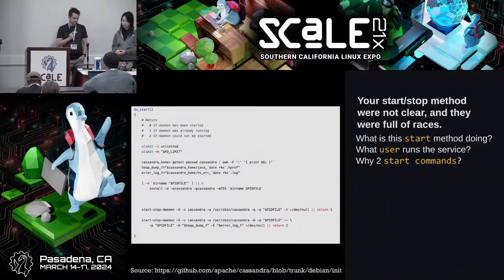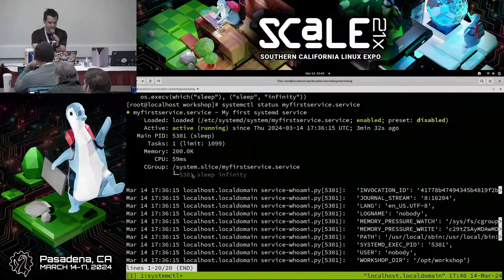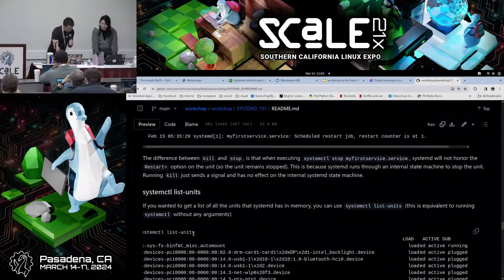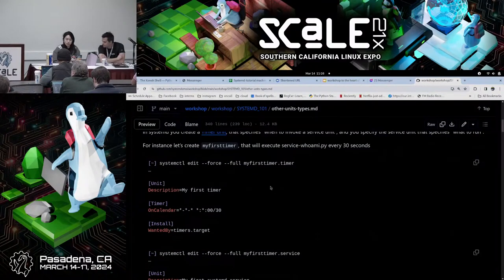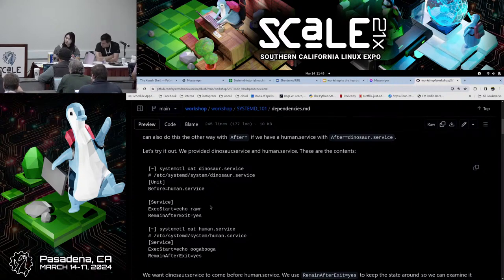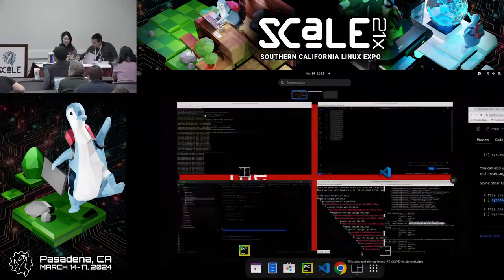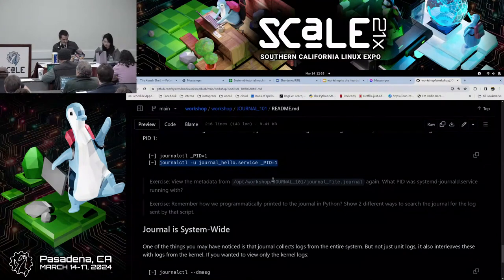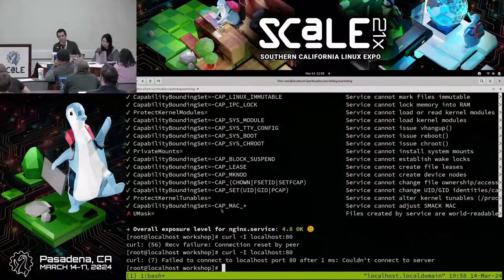A beginners guide into the heart of systemd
Talk by Alvaro Leiva, Anita Zhang

systemd (with lowercase S and D) remains up until this day, both one of the most critical pieces of a system, and the least understood one. This workshop is designed to touch upon the beginner features of systemd and explain how you can use systemd to solve common problems, including some that you didn't even know you had. What problems do you ask? You’ll have to come and see.